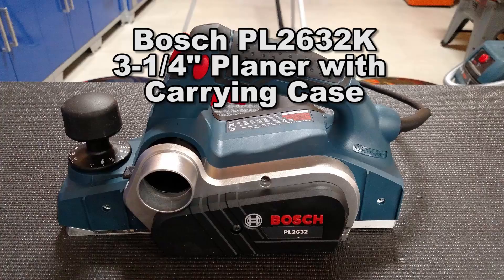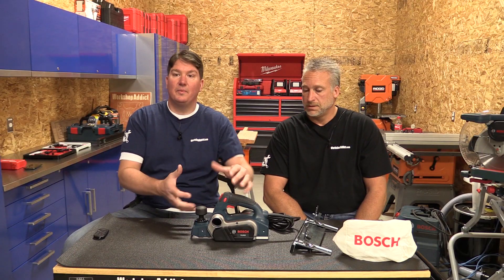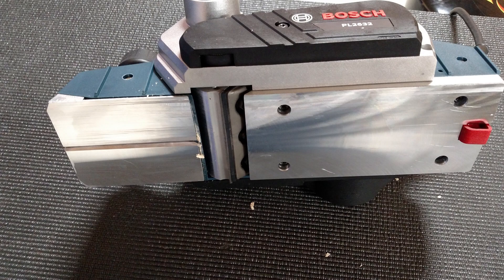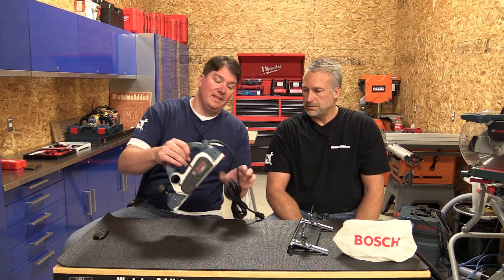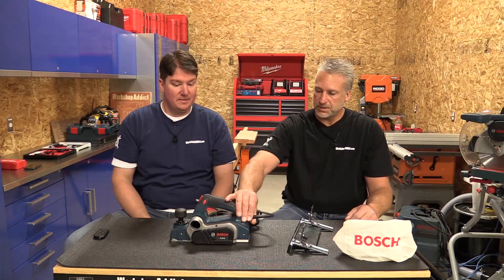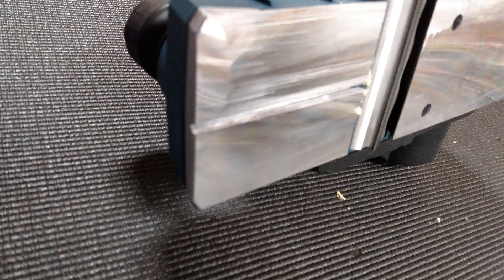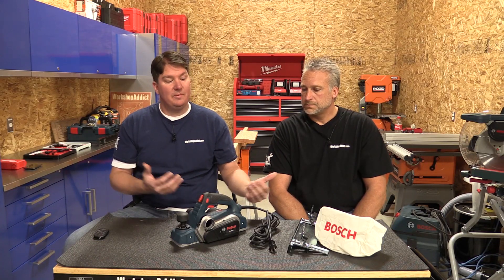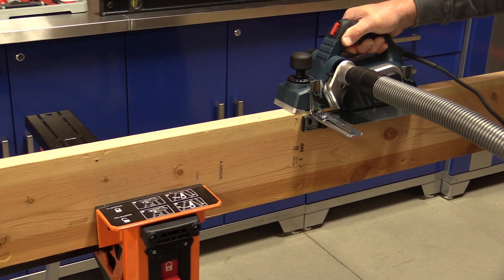Bosch PL2632K 3-1/4" Planer Review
Handheld planers can be incredibly useful in the shop or on the jobsite.  When looking at them, there are some items that make some stand out more than others.  Take a close look at the number of blades, how the dust extraction works, how the cord attaches and if the fence will work for your needs.  These are all important items that you do not want to overlook when investing in a portable electric planer.